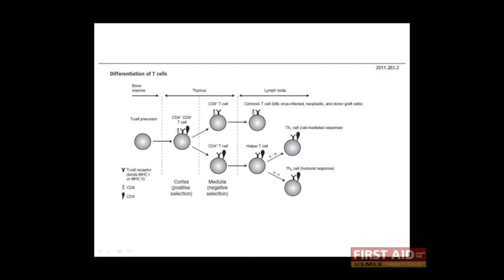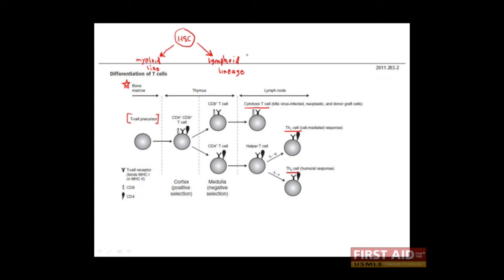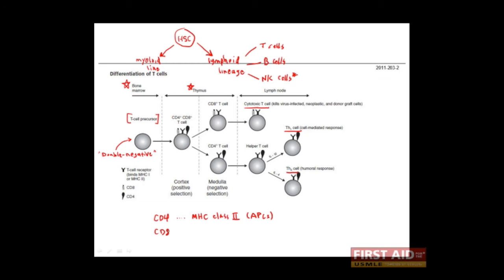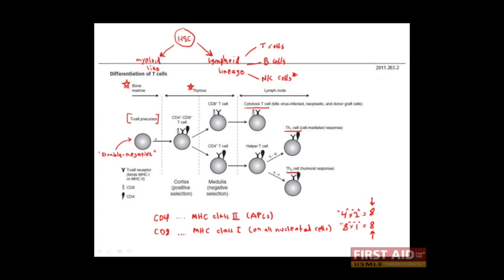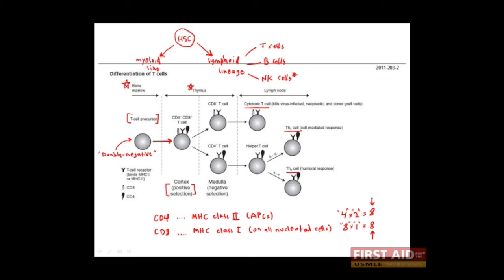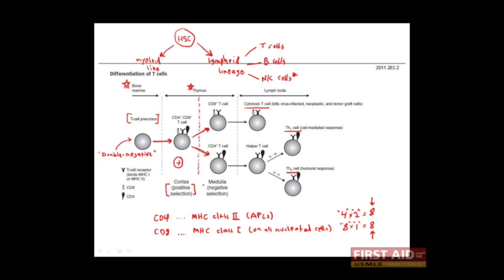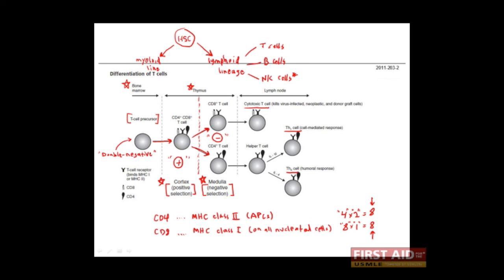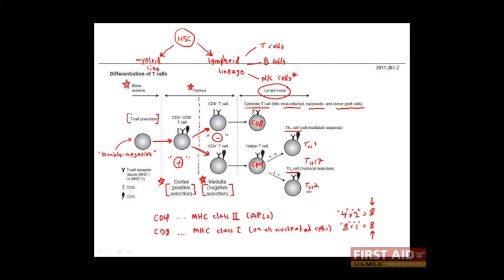First Aid for the USMLE Step 1, IMMUNOLOGY + 05 = Positive and negative selection of T cells